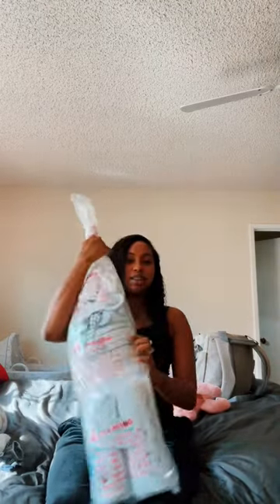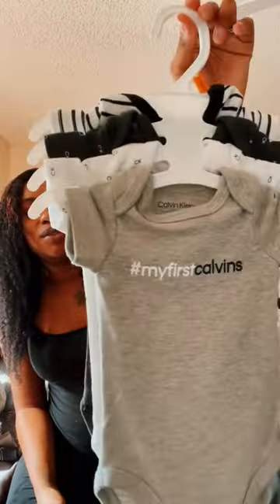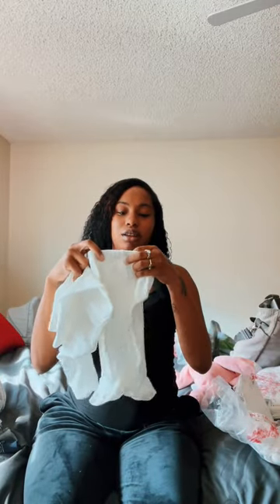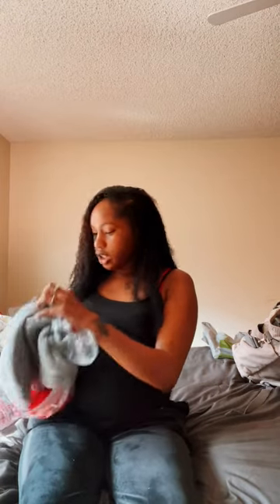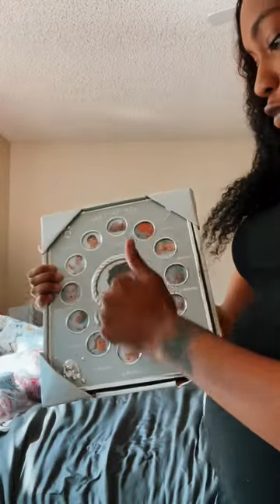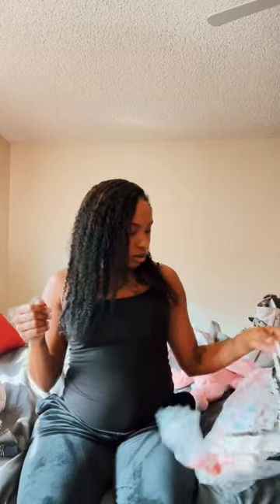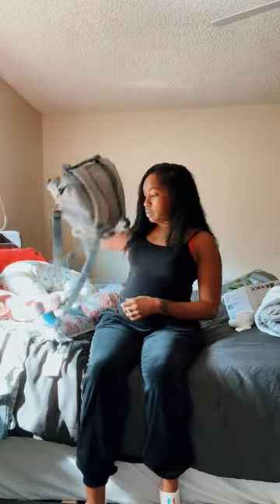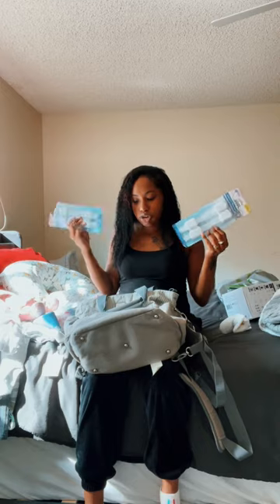Hospital Bag N tingz Review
Heeey Mii Loves!! This video is giving Hospital Bag Review. Just a short-short list of items I am going to incorporate into mii Bag!!